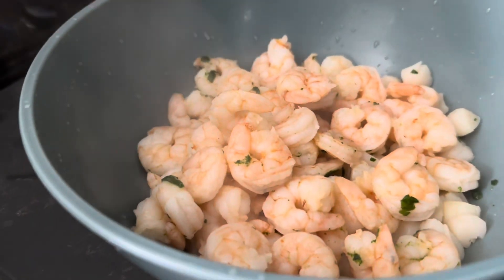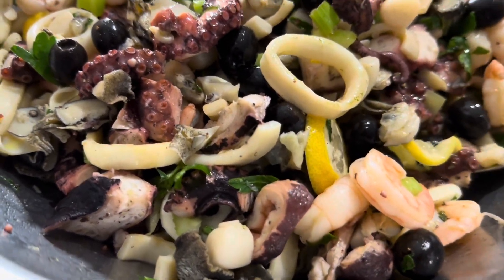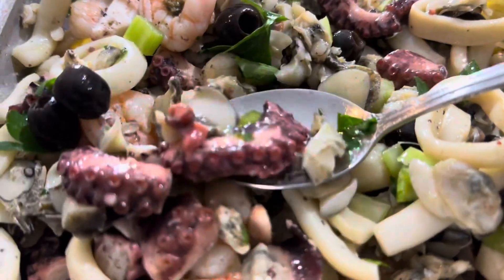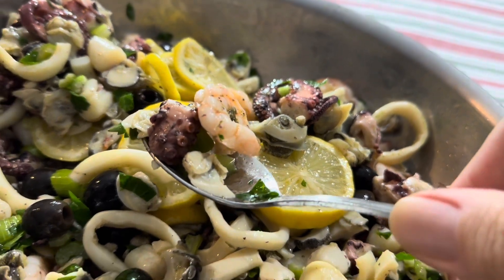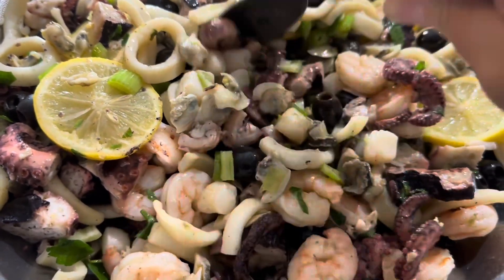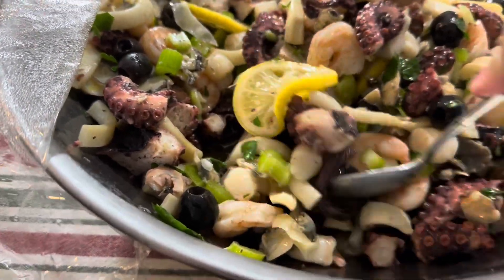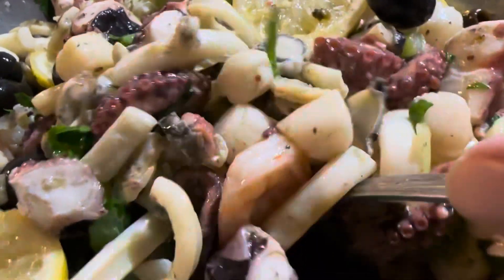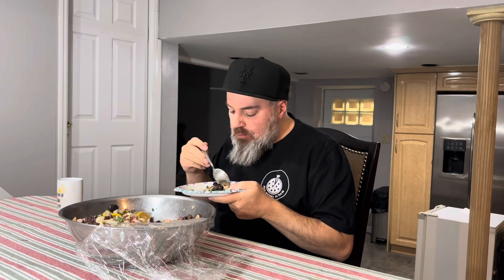Homemade Seafood Salad. Frutti di Mare!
Check out this amazing seafood salad my mom made! Christmas is here!